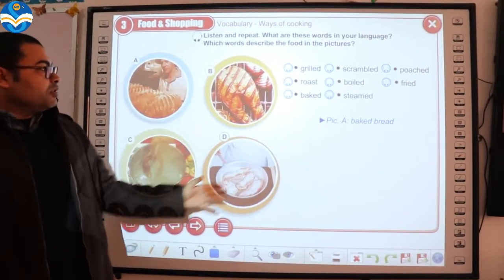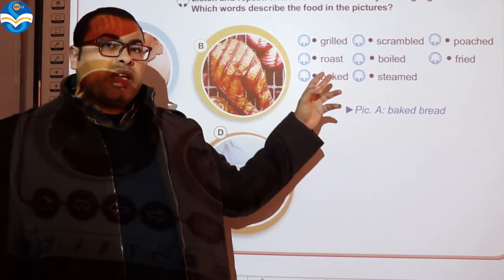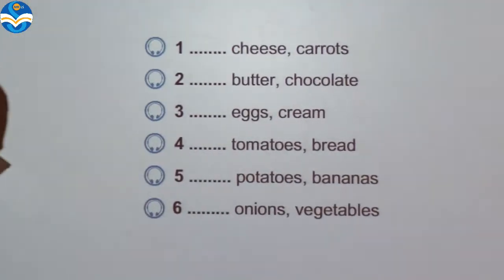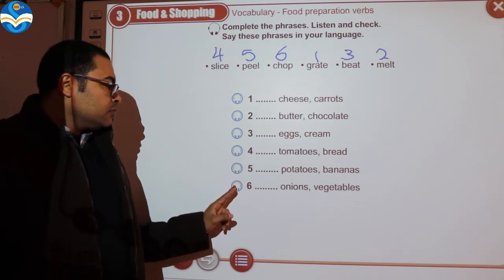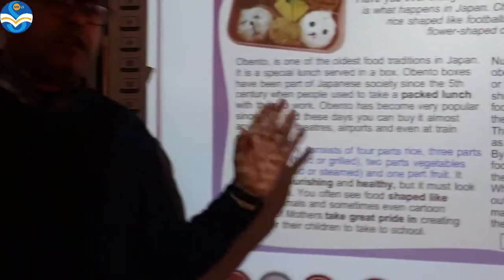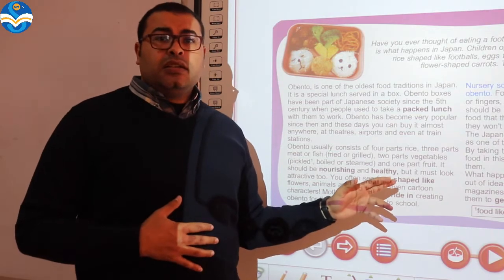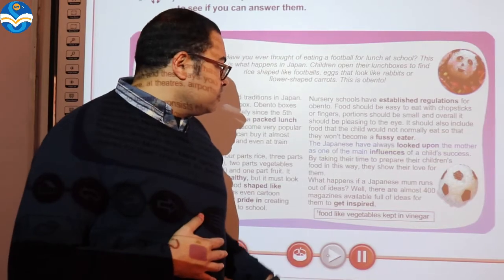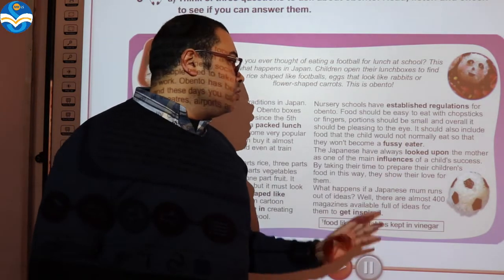Mr Victor English Prim6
Al Mostakbal Modern language Schools1